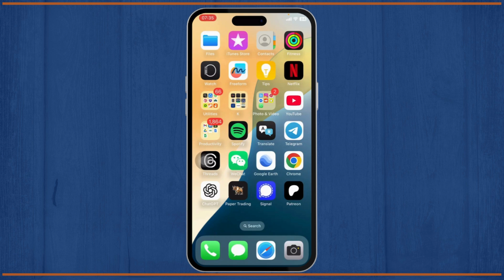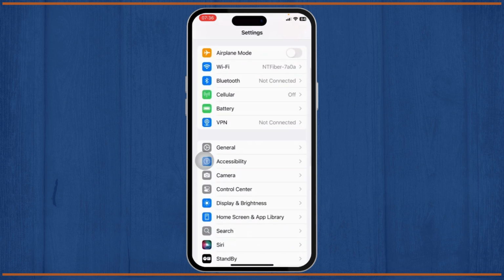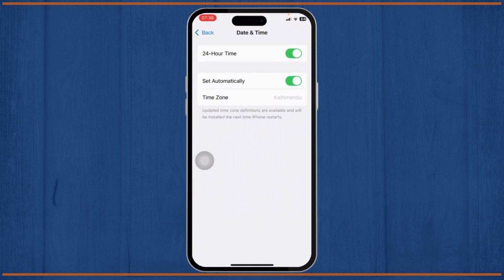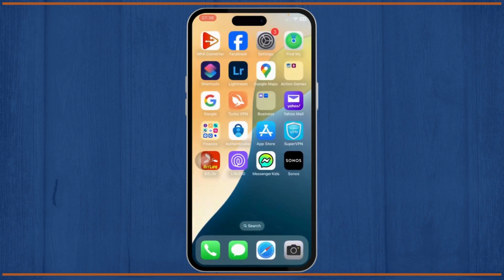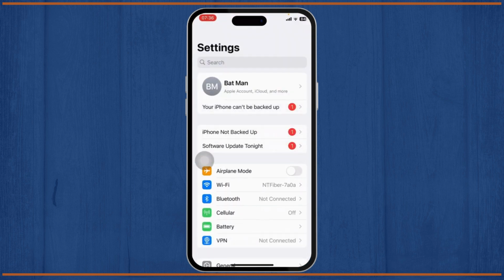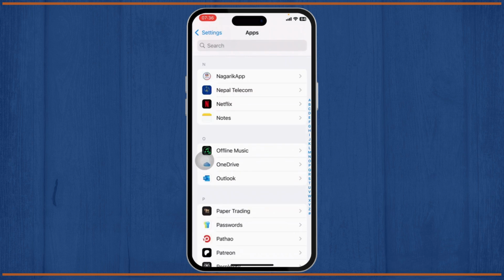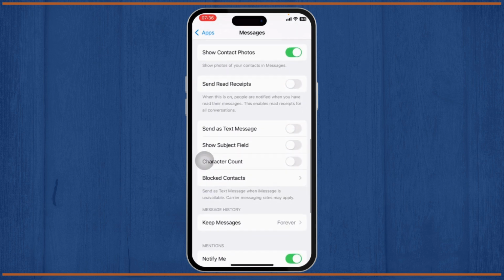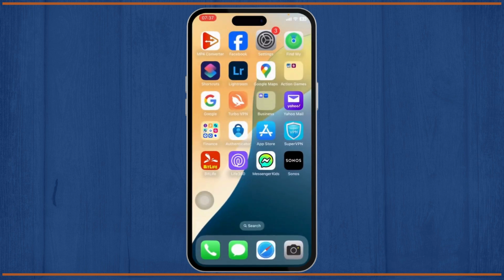How To Fix Group Messages Not Working on iPhone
Learn how to fix group messages not working on your iPhone in this step-by-step tutorial. Whether you're having trouble sending or receiving group messages, we'll walk you through the process to resolve the issue quickly.

In this video, you'll discover how to troubleshoot and fix group messaging issues on your iPhone. We'll also show you how to create a group message, leave a group chat, and ensure group messaging is enabled on your device.

Timestamps: 0:00 Introduction 0:20 Step 1: Checking Group Messaging Settings 0:45 Step 2: Troubleshooting Common Issues 1:15 Step 3: Enabling Group Messaging on iPhone

how to fix group messaging not working on iphone
group messages not working on iphone
enable group messages iphone